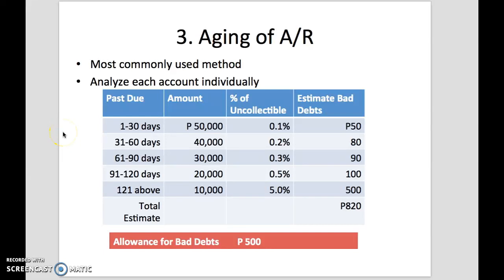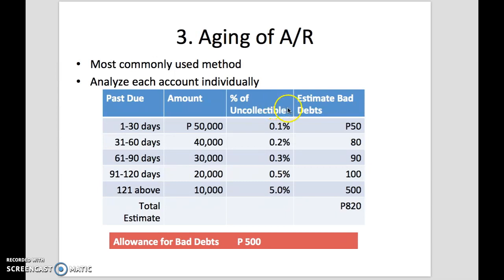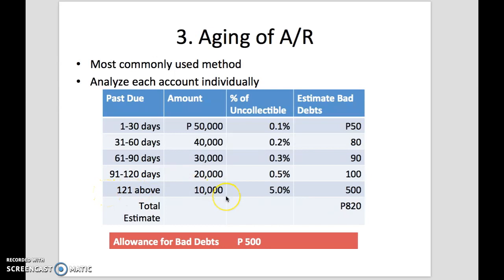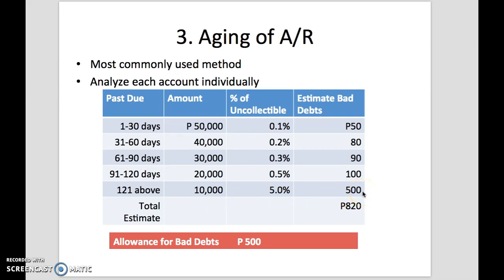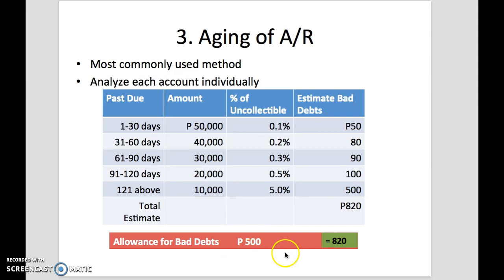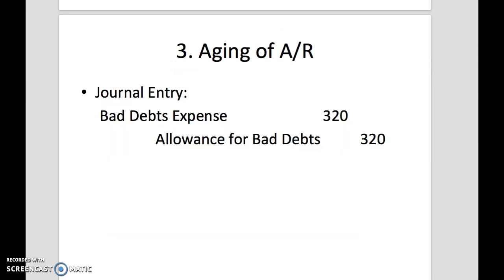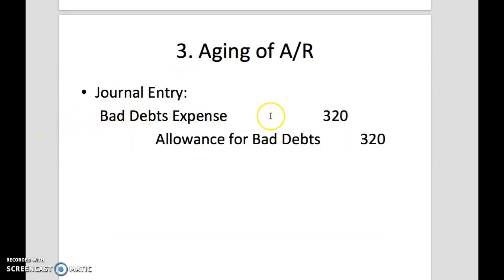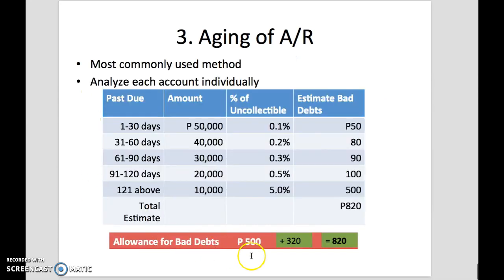Accounts Receivable (Part 2)